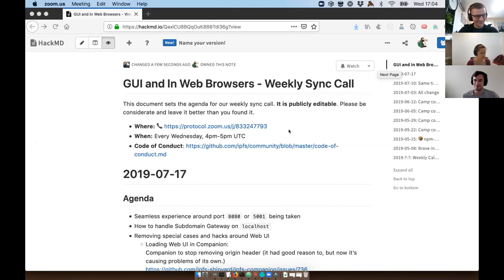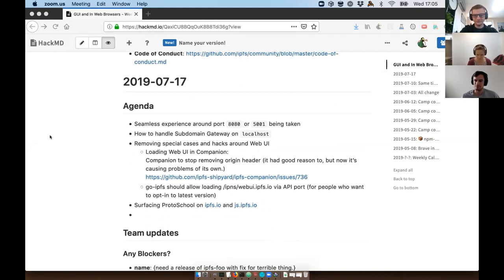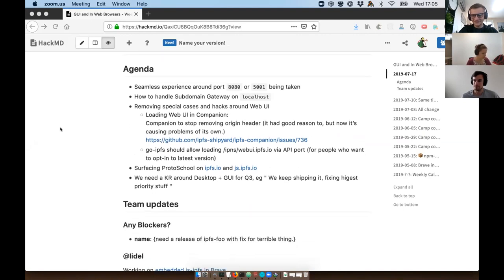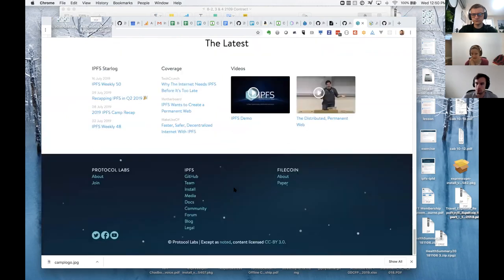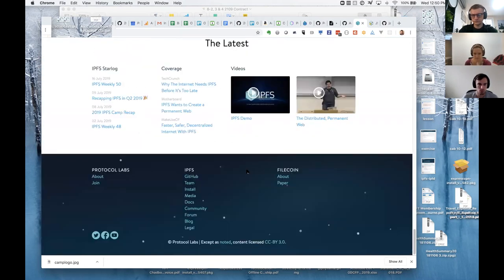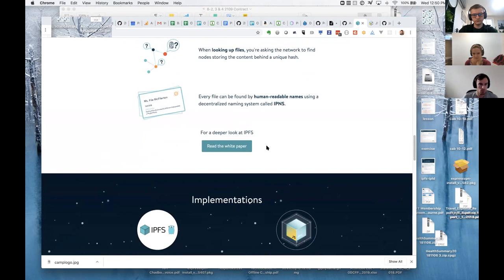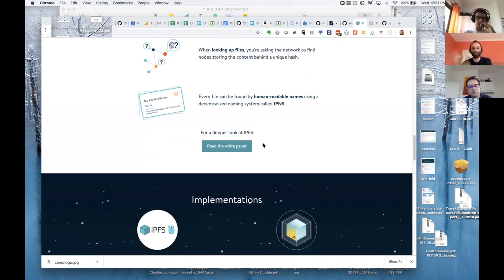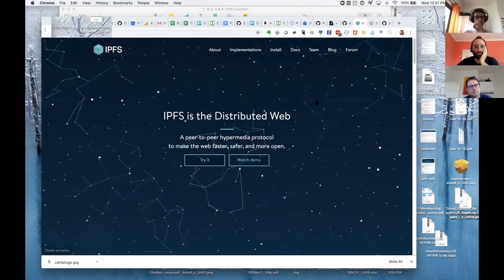Default Ports and Subdomain Gateways - IPFS GUI and In Web Browsers Weekly, 2019-07-17